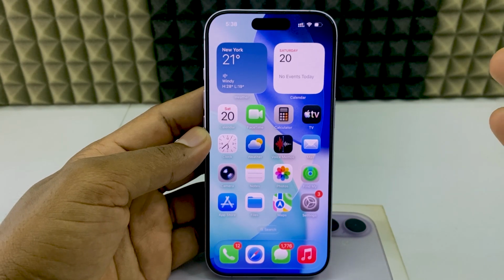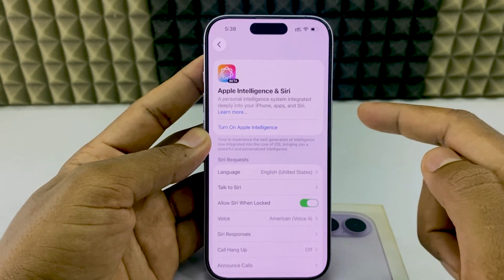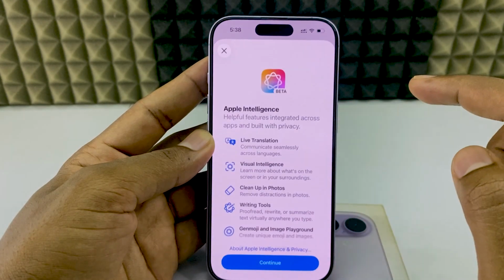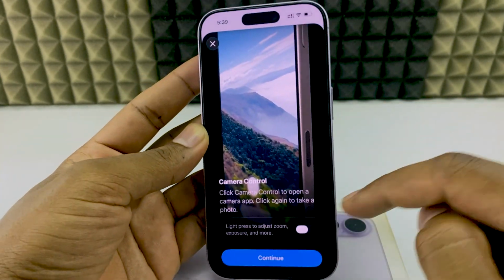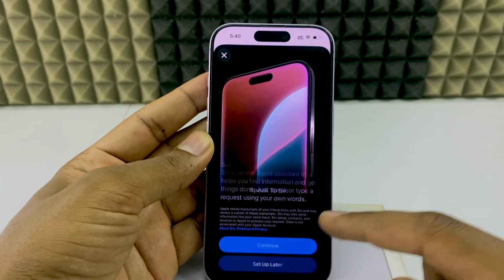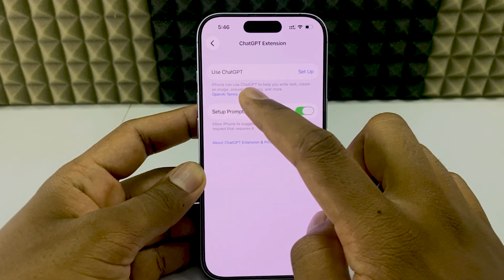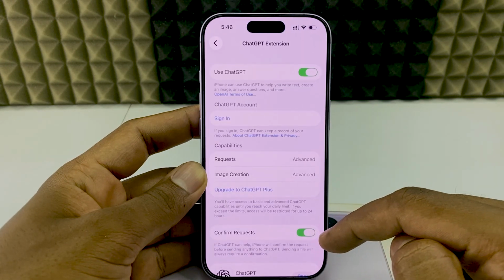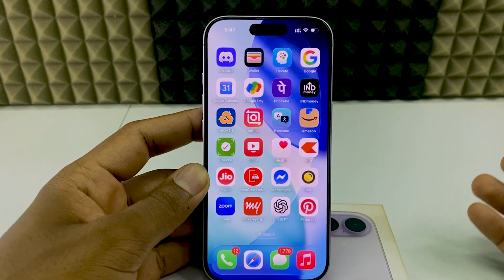how to turn on apple intelligence (AI) on iphone 17?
How to Turn On Apple Intelligence (AI) on iPhone 17?  In this video, I show you how to turn on apple intelligence AI on iphone 17 or 17 pro max. Actually, You can easily turn on apple intelligence ai on iphone 17.

1. Original Samsung USB-A to USB-C charging cable
2. Belkin Apple Certified USB-A to Lightning Cable
3. Belkin Apple Certified USB-C to Lightning Cable
4. Belkin USB-C 40 Watts Wall Charger
5. Belkin USB-C 70 Watts Fast Charger
6. Lightning OTG Connector
7. USB-C OTG Connector
8. Lightning to OTG + USB-C Connector
9. Multiport SD Card Reader
10. MFI Certified Lightning to Camera Adapter